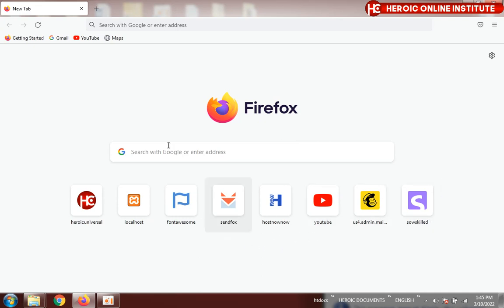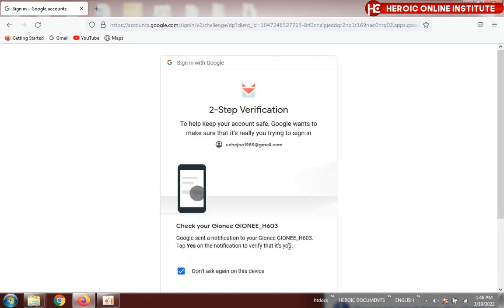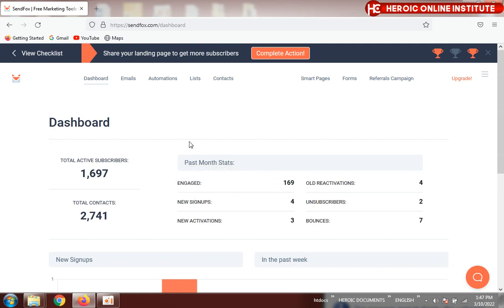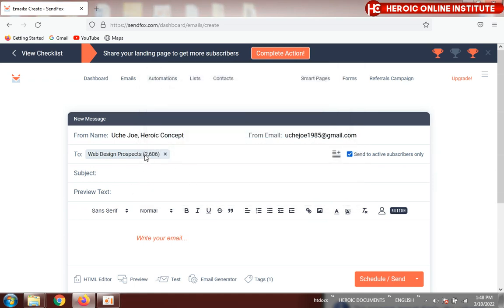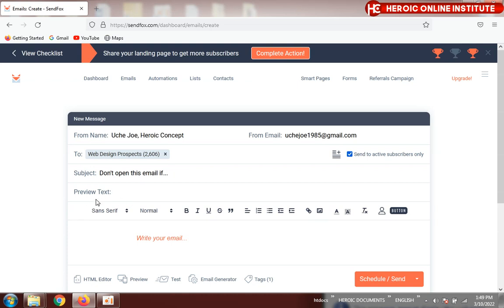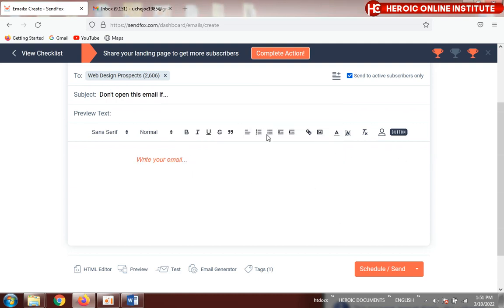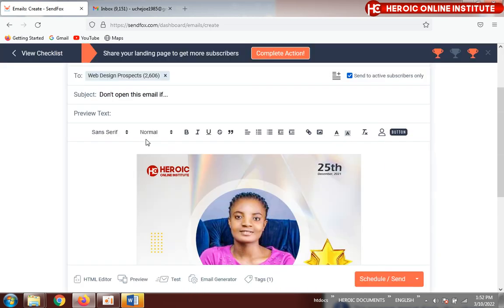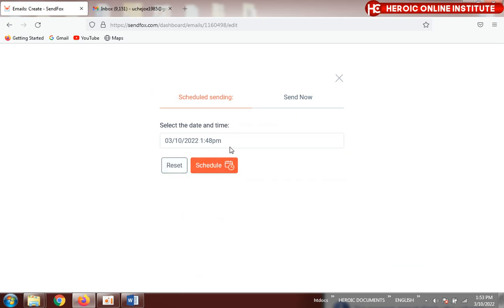How to schedule or send email with sendfox